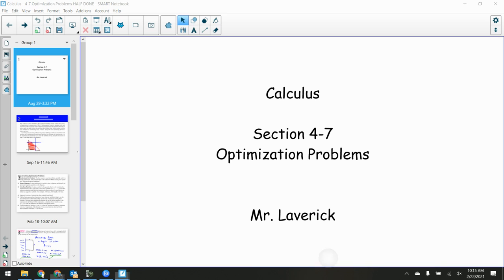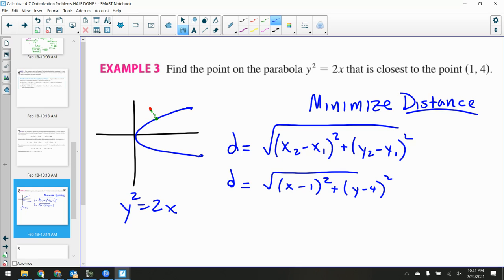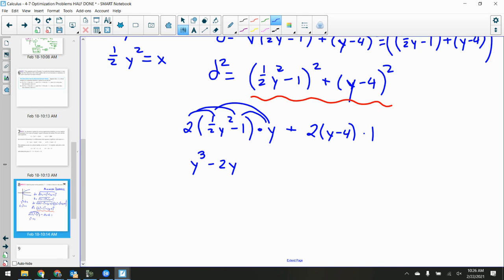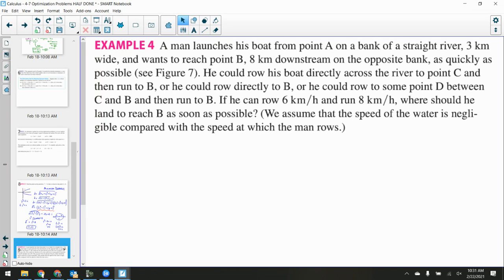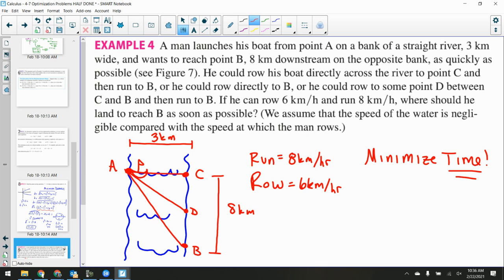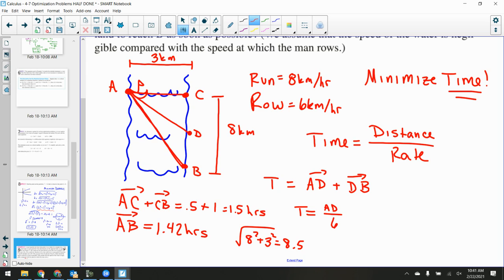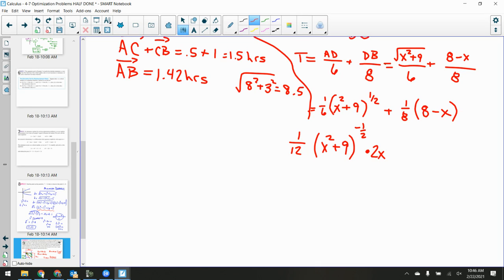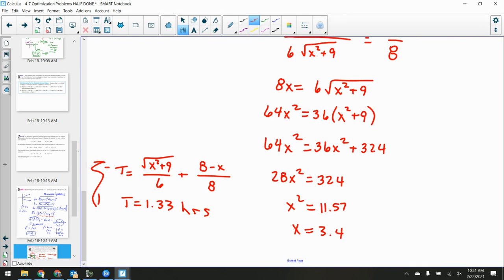Calculus: Section 4-7 Day 2: 2-22-21